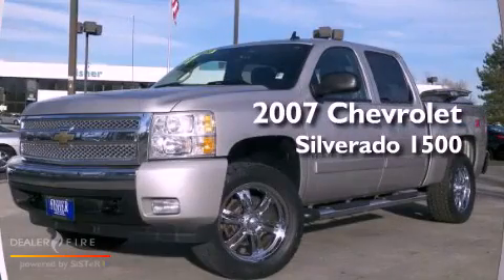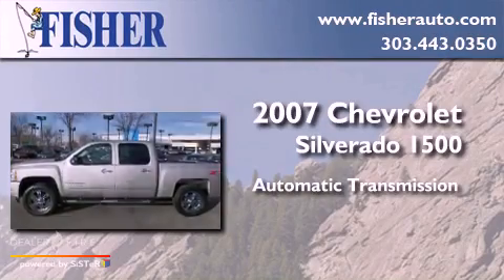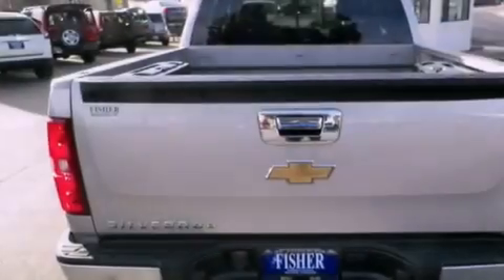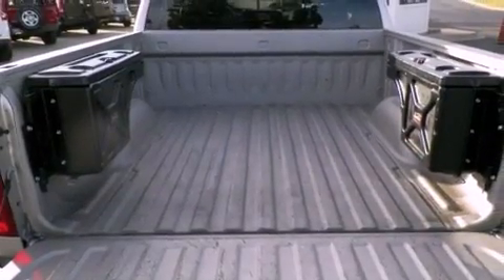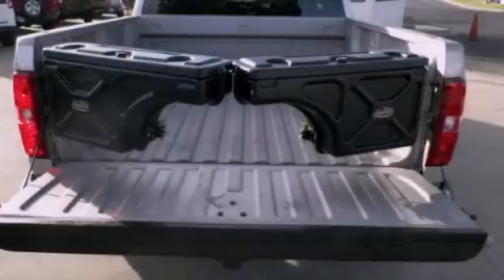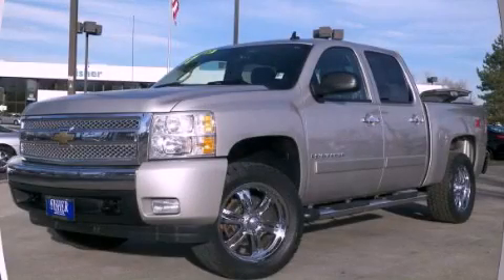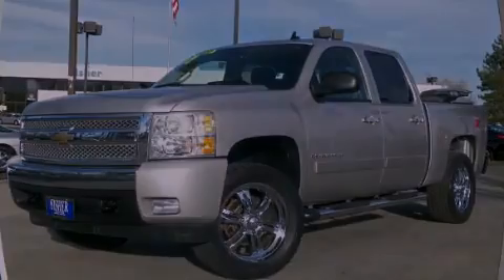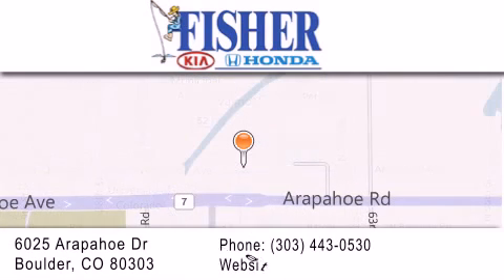2007 Chevrolet Silverado 1500 Westminster CO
Year : 2007
 Make : Chevrolet
 Model : Silverado 1500
 Engine : 8, ,
 Trans . : automatic
 Exterior : silver birch metallic
 Miles : 119,125

 Stock : 121446B

 2007 Chevrolet Silverado 1500 Boulder CO